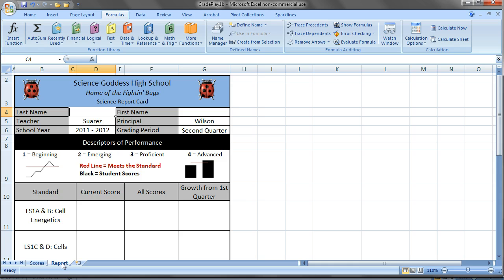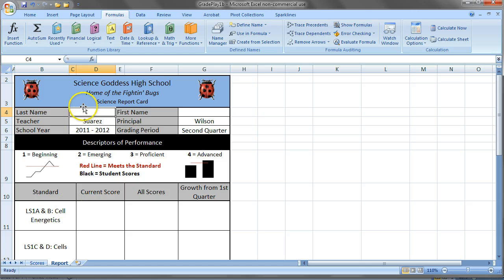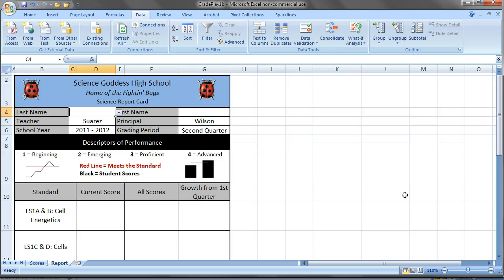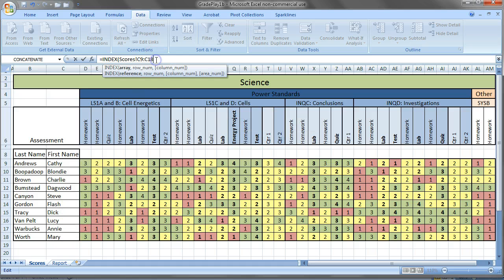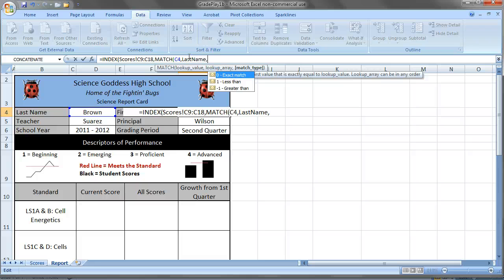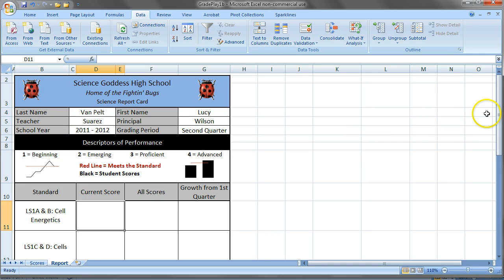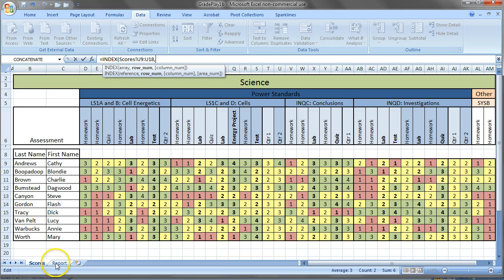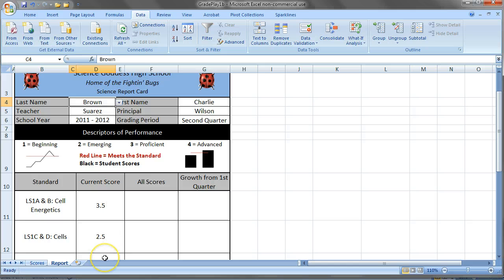Excel for Educators 2a: Use INDEX and MATCH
This is the second in a series of three videos which demonstrate how to build a simple gradebook and reporting tool using Excel. In this segment, you will learn to use the data validation to create a dropdown list of student names, and the INDEX and MATCH functions to fill empty cells in the report based on the selection in the dropdown list.